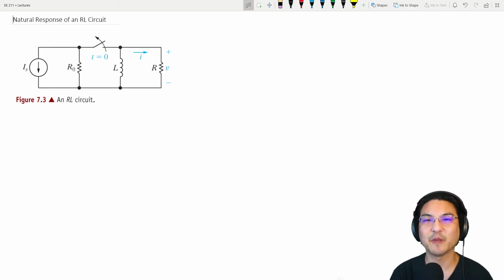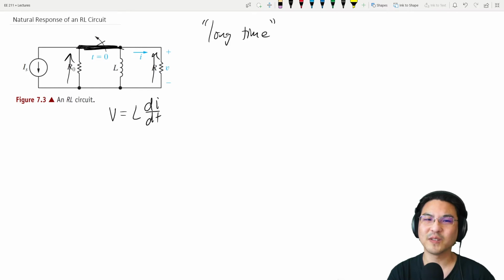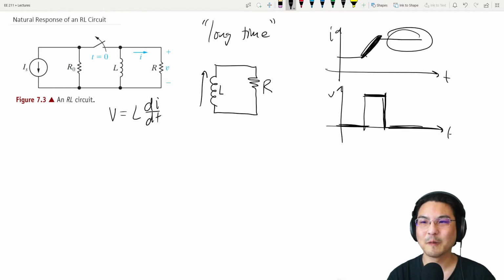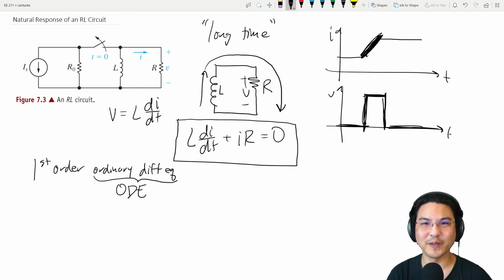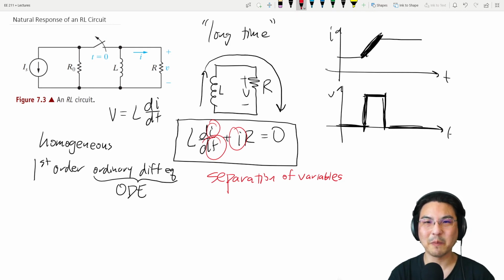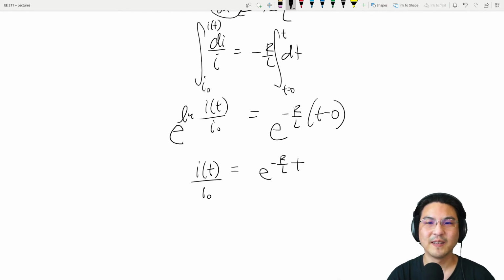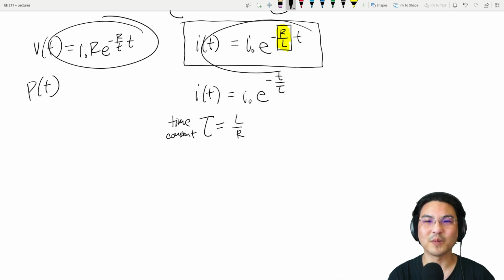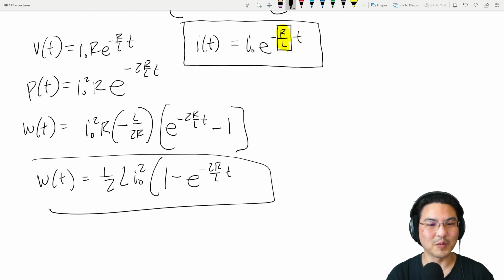EE 211 7.1 Natural Response of an RL Circuit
EE 211
Basic Circuit Analysis
7.1 The Natural Response of an RL Circuit